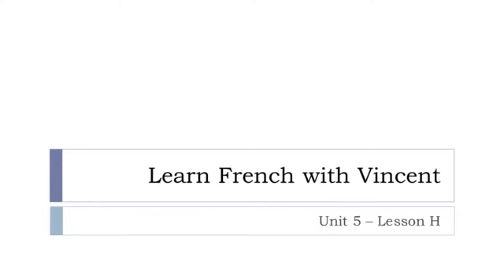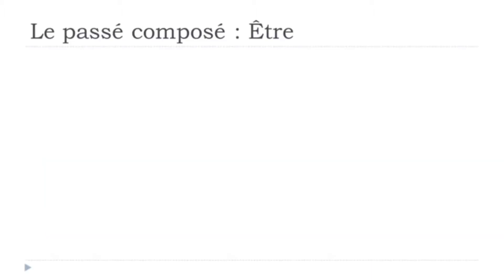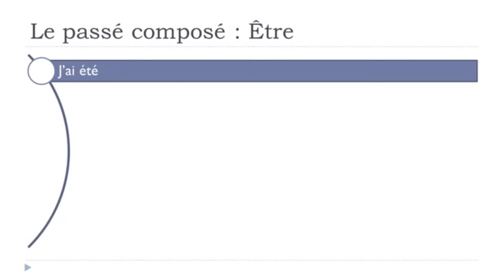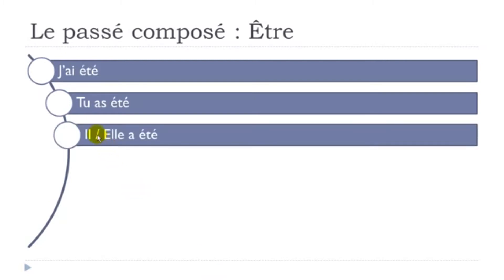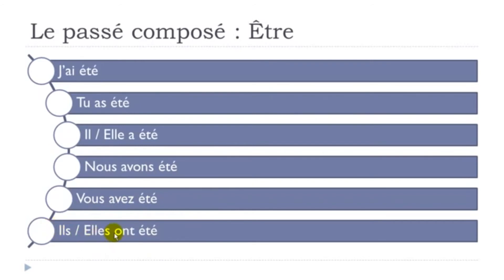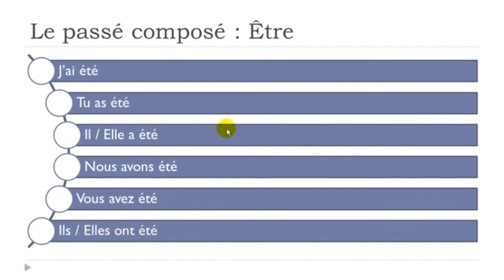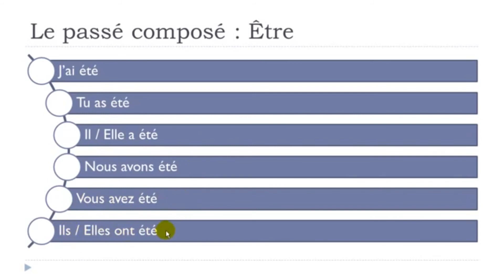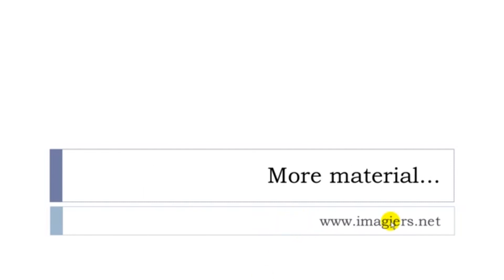Learn French in 2021 I Le passé composé ÊTRE